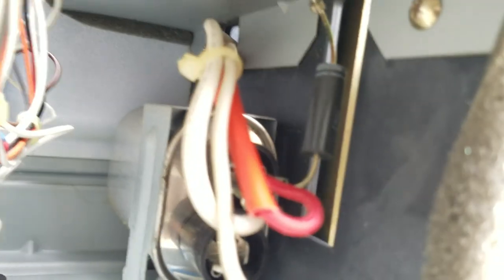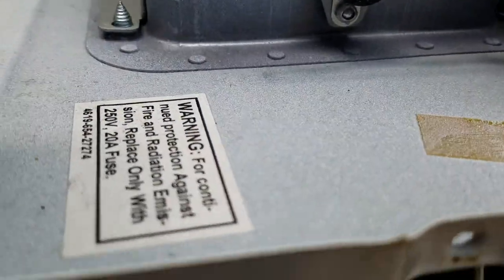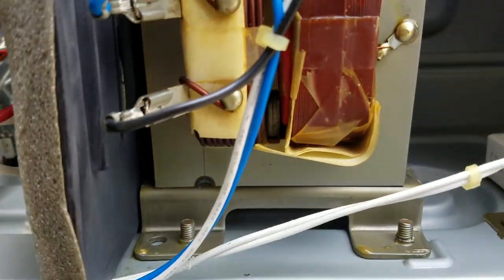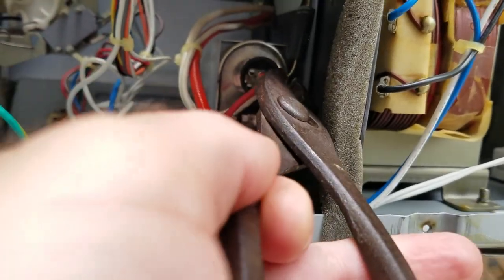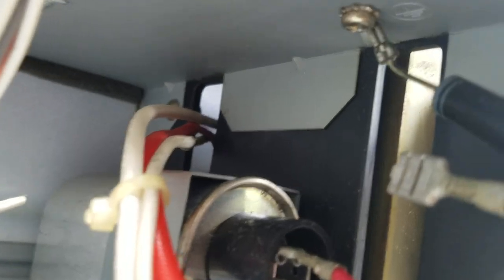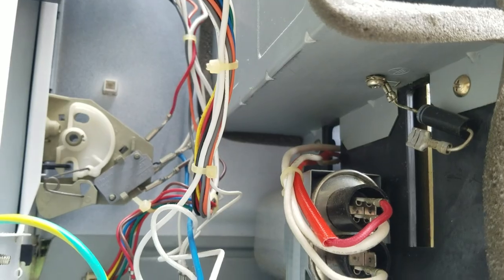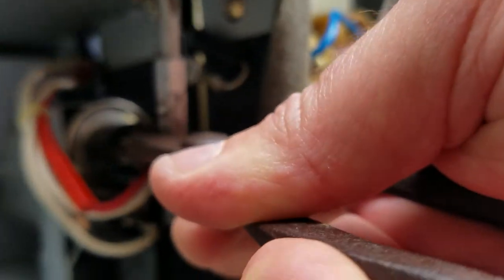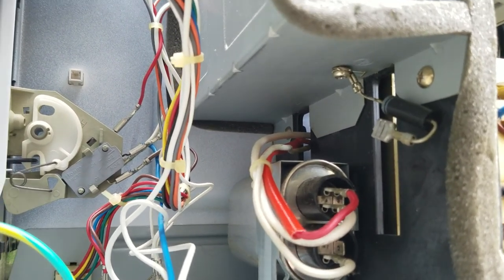Microwave Failure Diagnosis, Shorted Diode, Salvaging Parts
I might have fixed this microwave, but decided to salvage the parts due to its age. Turns out there was a shorted diode.